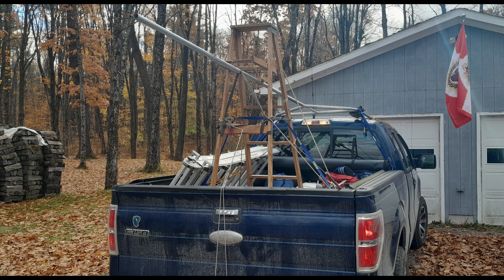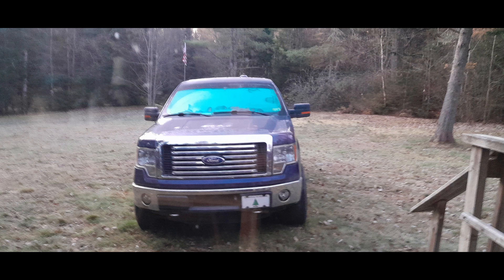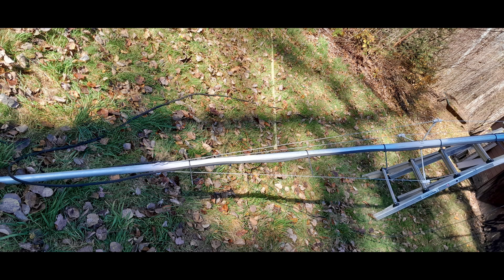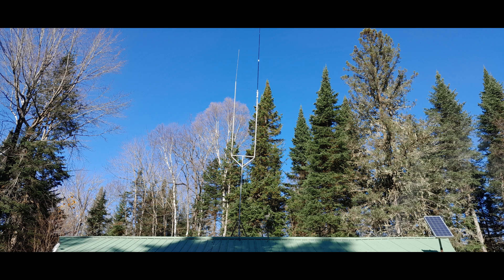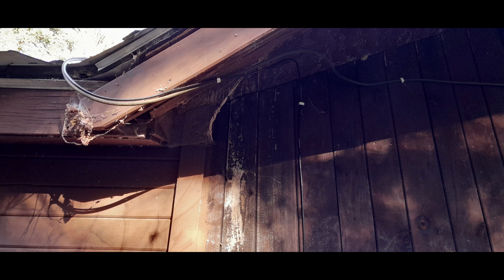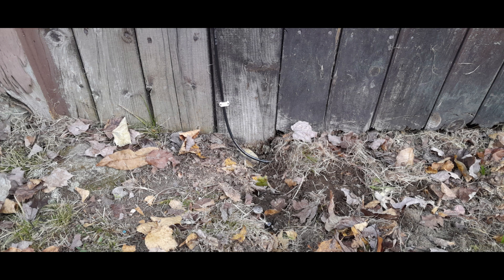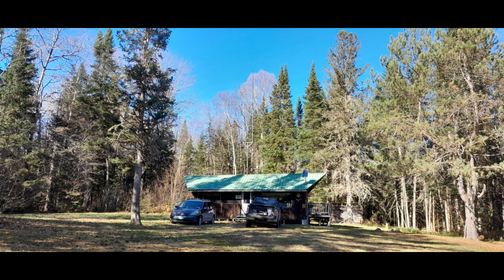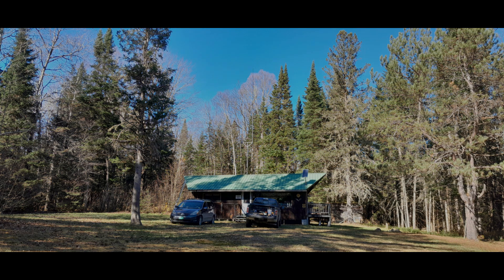Antenna Farm - Part 5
Concluding (I thought...but now a Part 6) a short series on concept, build, installation of an Antenna Farm.  In this video I proceed with the installation up north...IT WAS successful and this antenna contraption holds a CB Antenna (11m band), VHF (2m band) & UHF (70cm band) dual band Antenna.  In the near future I will hoist up the HF Dipole Wire (6m, 10m, 12m, 17m, 20m, 40m, 80m bands), which will likely be off the video series, but should be pretty straight forward.

The antenna I salvaged and continued use of for CB (11m) band linked here;

Correction: 6:07 "I love it when a plan comes together"